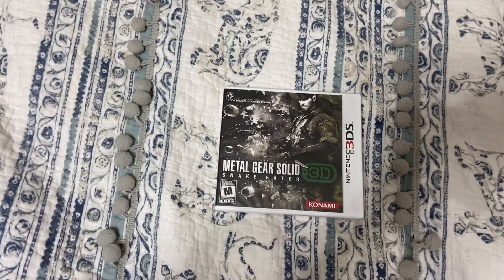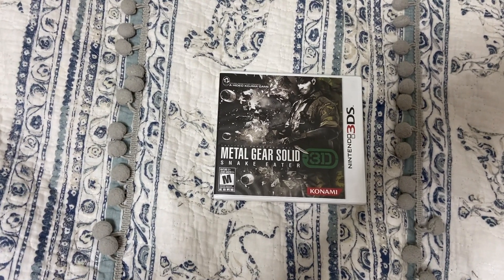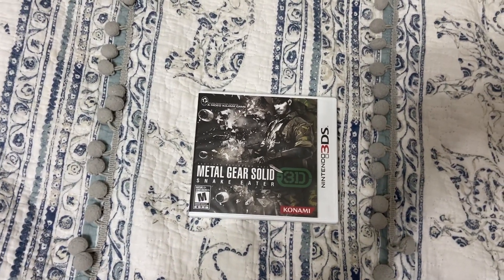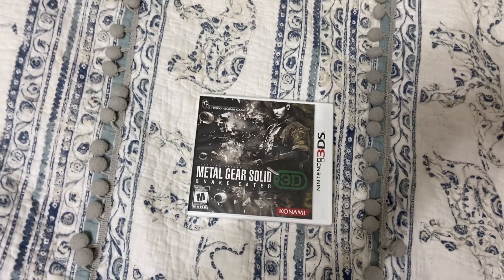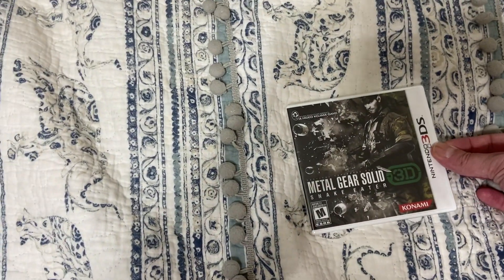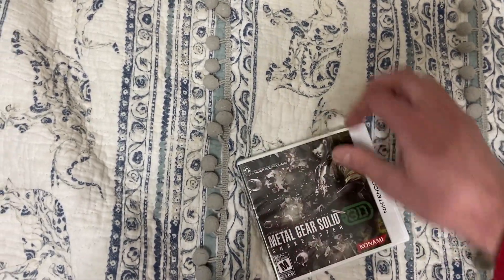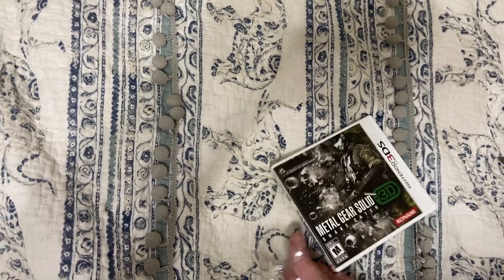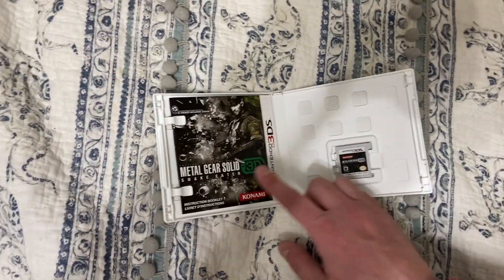Unboxing Metal Gear Solid: Snake Eater 3D for Nintendo 3DS 12/25/21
Today I have an unboxing of Metal Gear Solid: Snake Eater 3D for Nintendo 3DS. I have the original game Metal Gear Solid 3: Snake Eater and it's enhanced port Metal Gear Solid 3: Subsistance, and now I have Metal Gear Solid: Snake Eater 3D.

MERRY CHRISTMAS!!